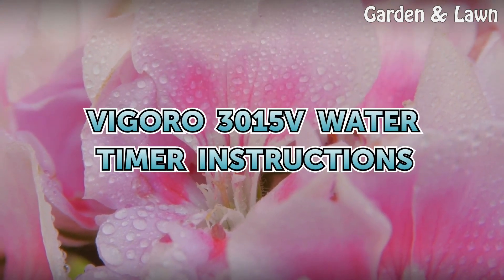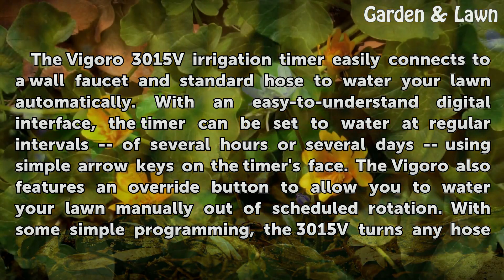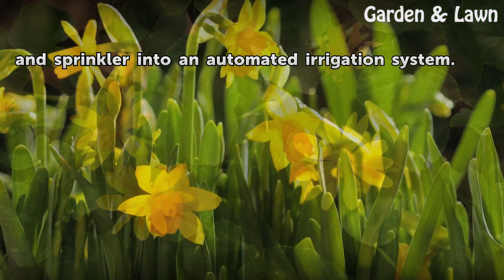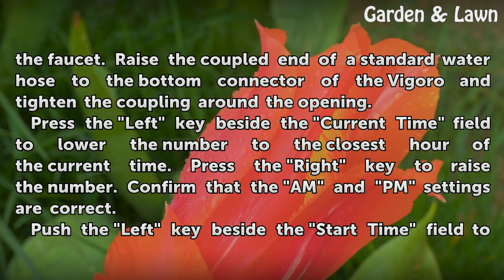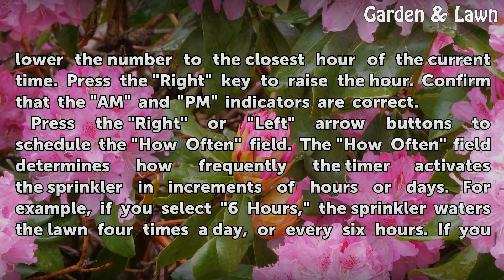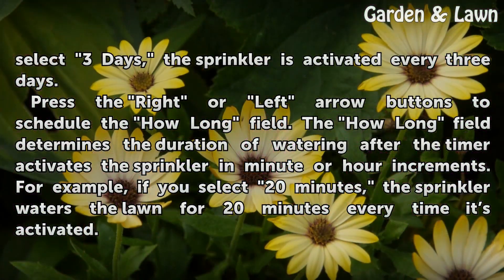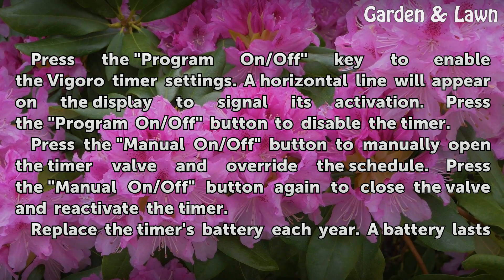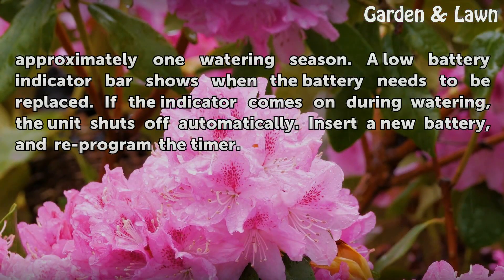Vigoro 3015V Water Timer Instructions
Vigoro 3015V Water Timer Instructions. The Vigoro 3015V irrigation timer easily connects to a wall faucet and standard hose to water your lawn automatically. With an easy-to-understand digital interface, the timer can be set to water at regular intervals -- of several hours or several days -- using simple arrow keys on the timer's face. The Vigoro...

Table of contents Vigoro 3015V Water Timer Instructions
Things You'll Need 00:53